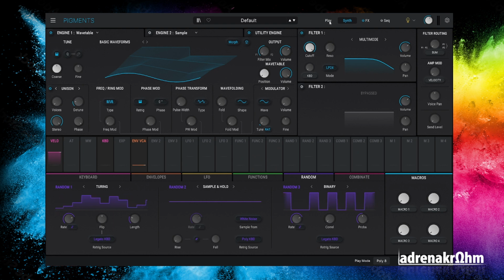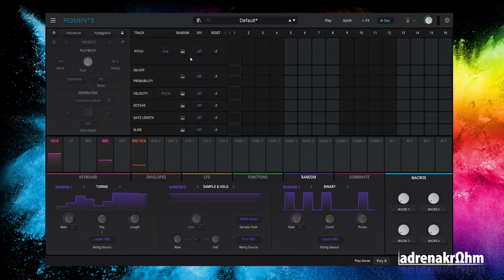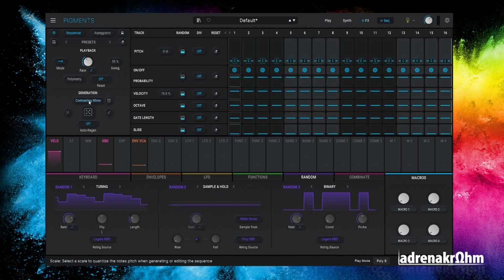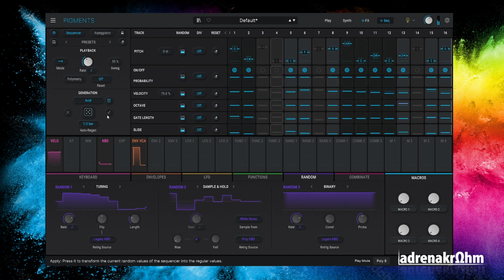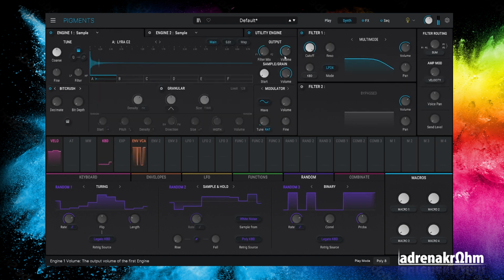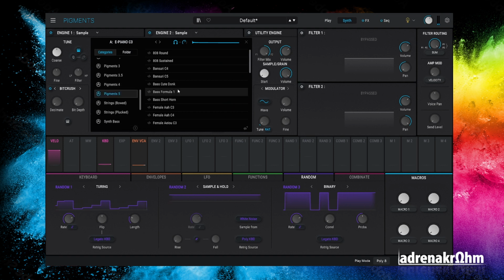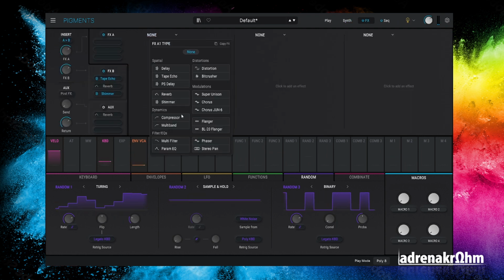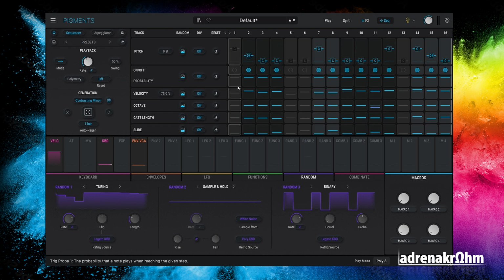Exploring Pigments 5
This week we check out the update to Arturia's flagship synth, Pigments.
Spoiler alert: it's still a sound design powerhouse.